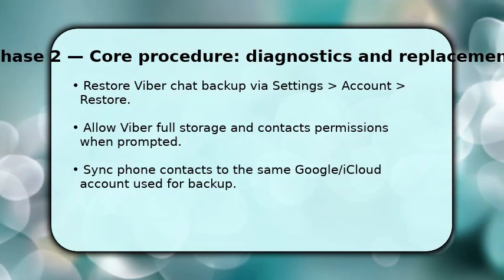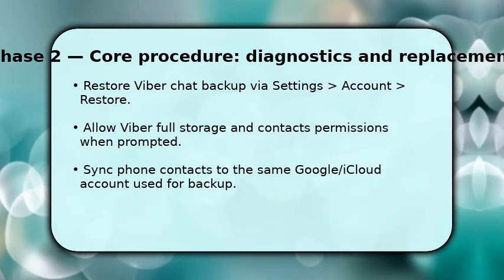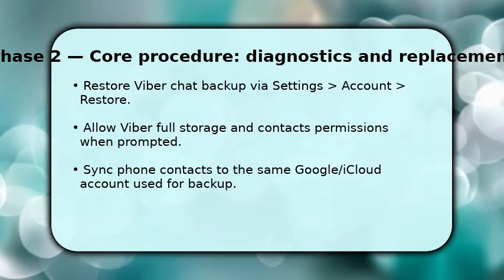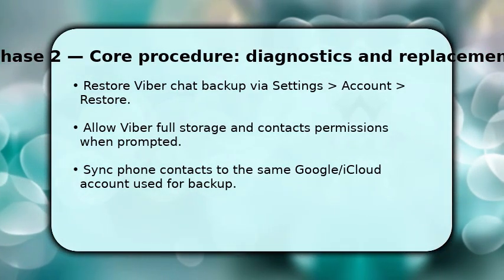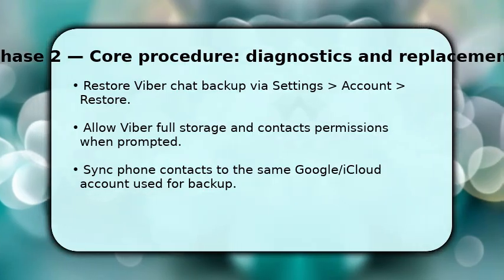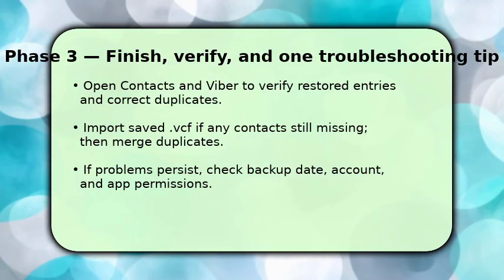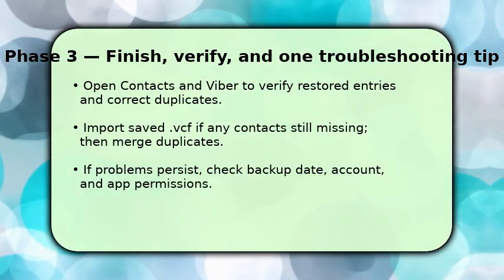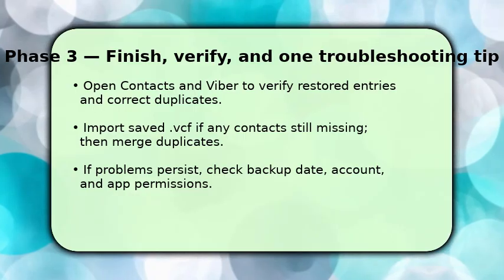How to Recover Viber Contacts (updated)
How to Recover Viber Contacts (updated) | 🔒 Surfshark VPN Deal — Stay private and secure. $1.99/mo + 3 Months Free ▸

Discover effective methods to restore your lost Viber contacts. This video guide provides step-bythy solutions for recovering missing conversations and ensuring you never miss out on important connections again.

recover viber contacts, restore deleted messages in viber,